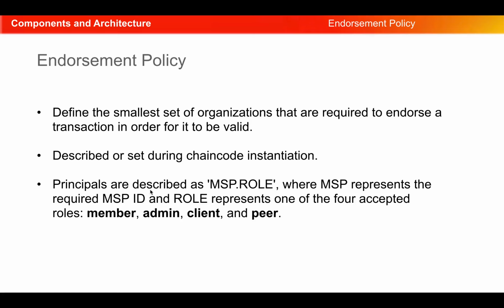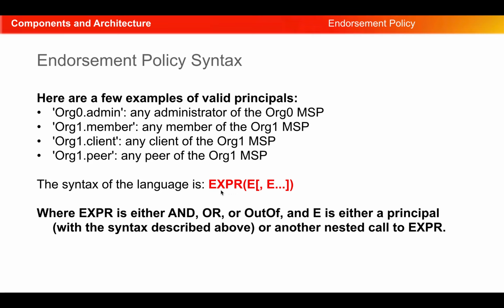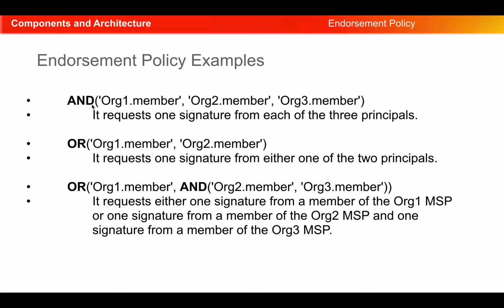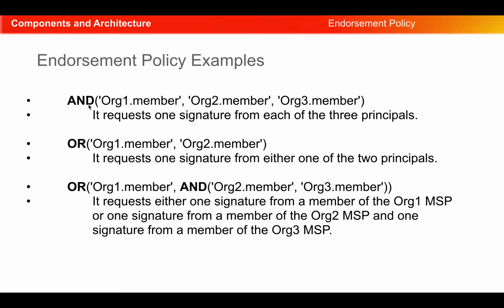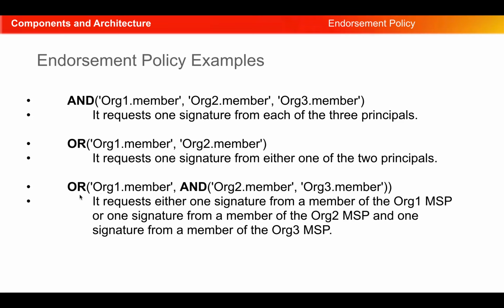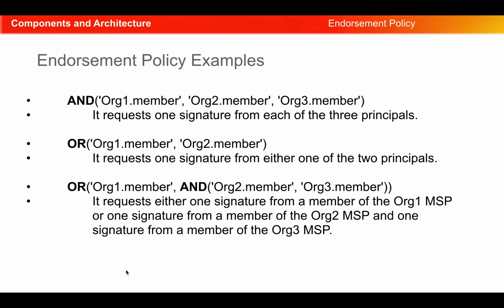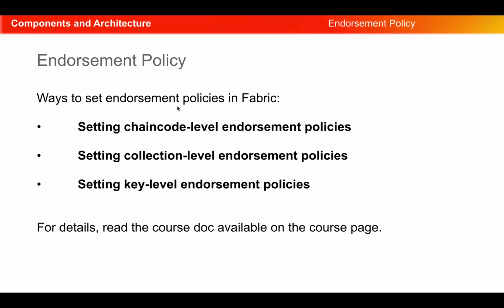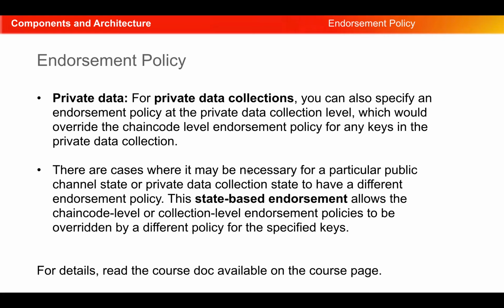Build Blockchain Apps: Session 4.7 Part B - Fabric Endorsement Policy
What You'll Learn:
1. Hyperledger Fabric architecture and components
2. Writing and deploying chaincode (smart contracts)
3. Managing and testing Hyperledger applications
4. Building a supply chain DApp with Hyperledger Fabric

Course Highlights:
1. Blockchain Basics: Understand blockchain technology and its use cases.
2. Hyperledger Ecosystem: Explore Hyperledger projects and their components.
3. Fabric Components: Learn about peers, ordering services, and Fabric CA.
4. Chaincode Development: Write, deploy, and test smart contracts.
5. Supply Chain Project: Build and deploy a Pharma Ledger Network (PLN) DApp.